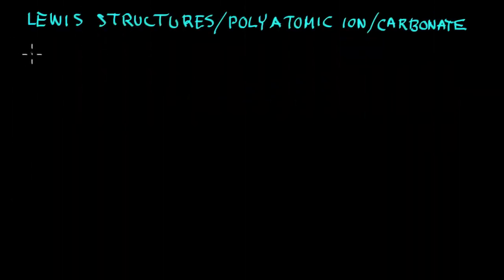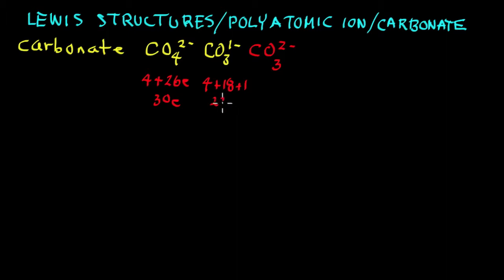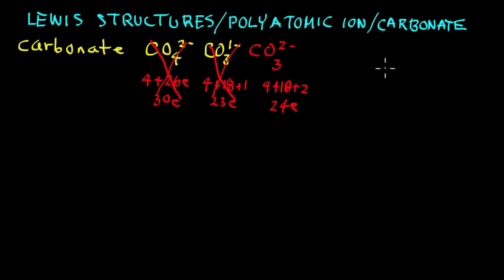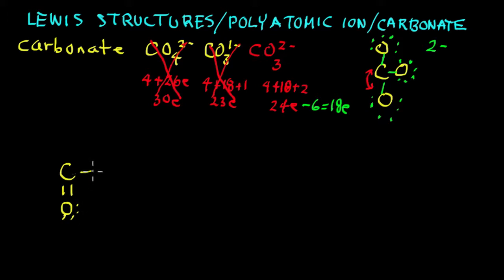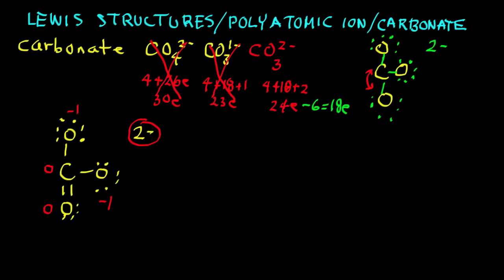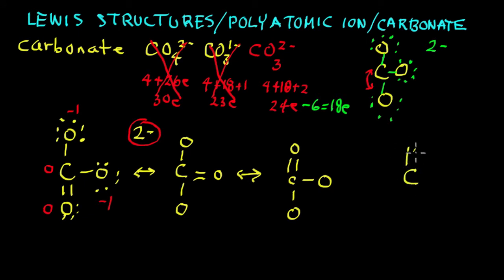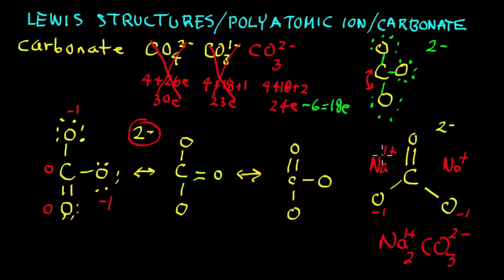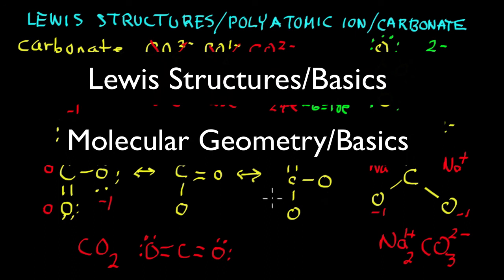Lewis Structures.Polyatomic ions.Carbonate.mov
Lewis structure of the polyatomic ion carbonate and its resonance structures